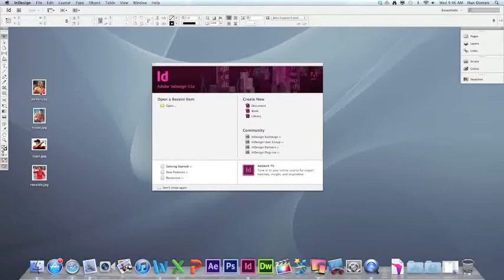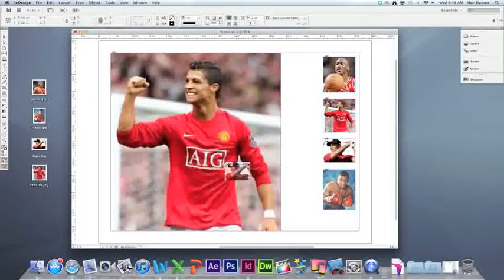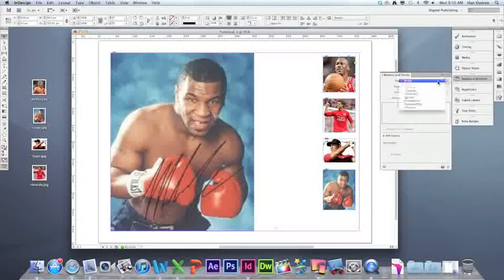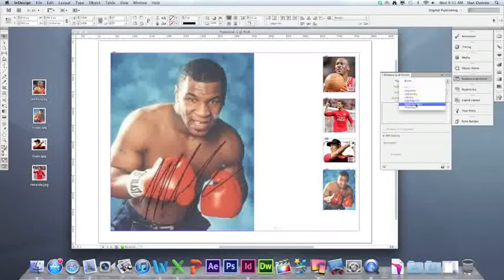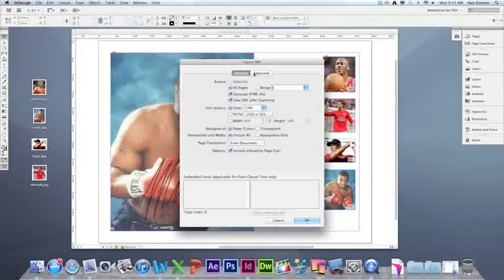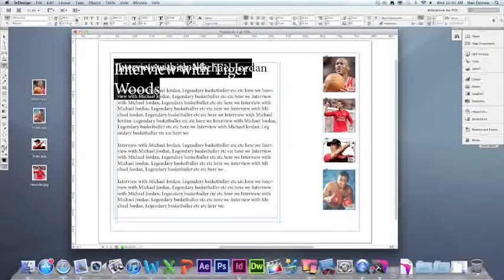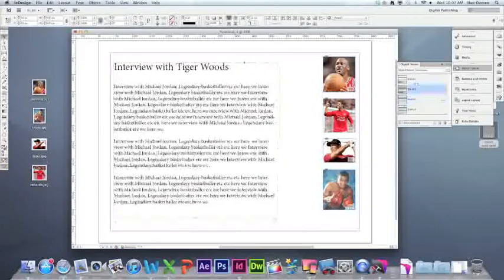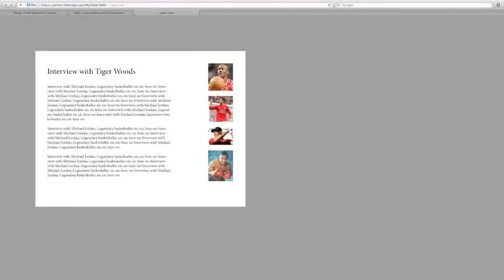InDesign Tutorial | Object States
This is a fantastic way of creating a image gallery.

There are other ideas you can come up with using Object States which I will demonstrate over the next few tutorials.